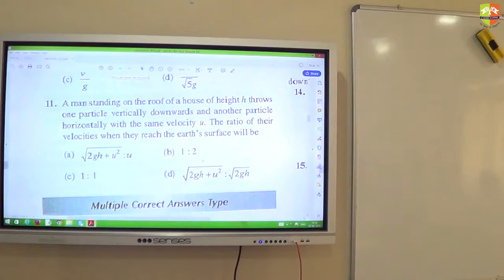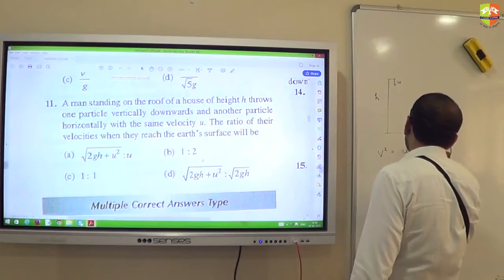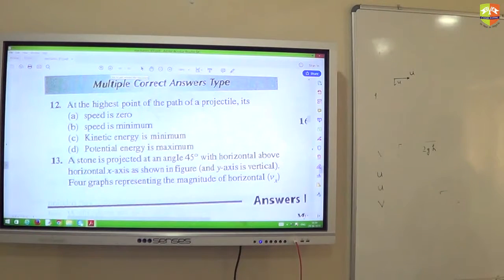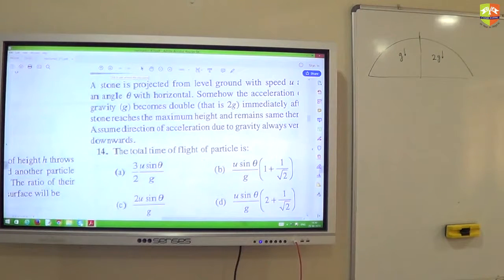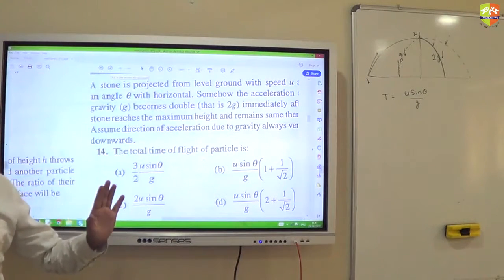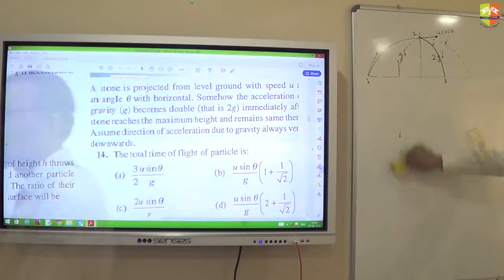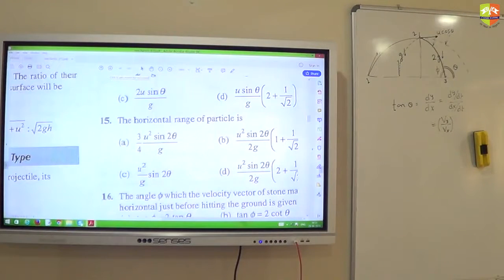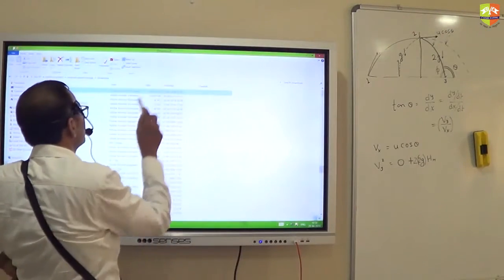Motion in 2D Projectile Motion Problem Solving 2